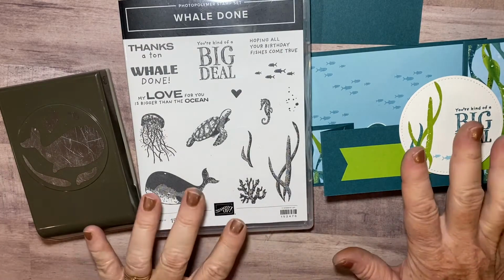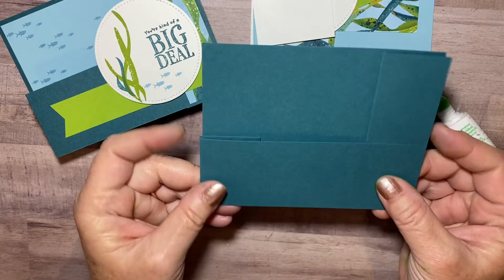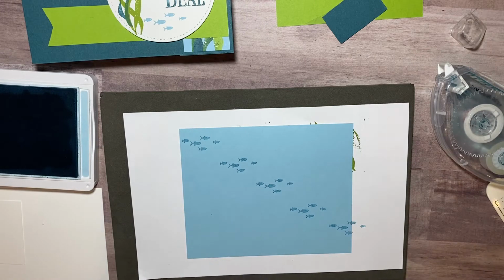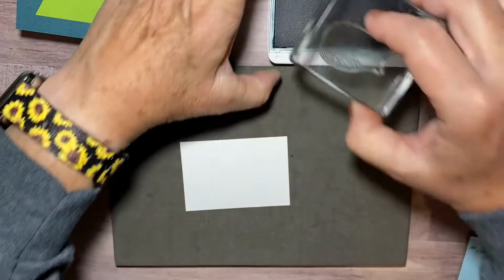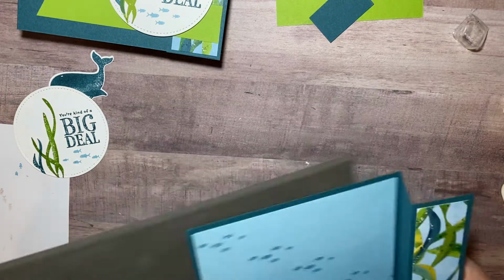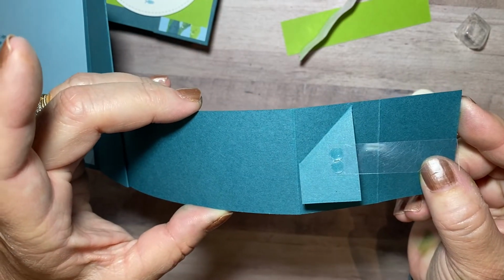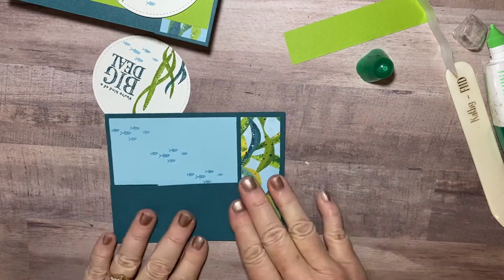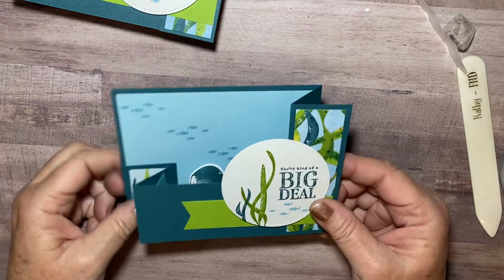October 2020 Stamp Club Wiper card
Kathy Howes
Be Creative with Kathy
Denver, CO

• Whale Of A Time 6" X 6" (15.2 X 15.2 Cm) Designer Series Paper [152460] $11.50